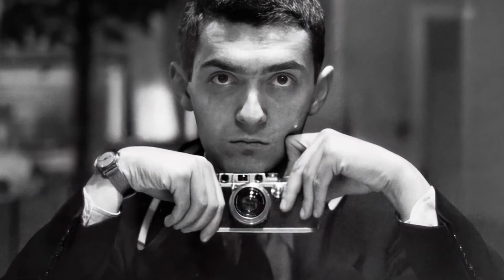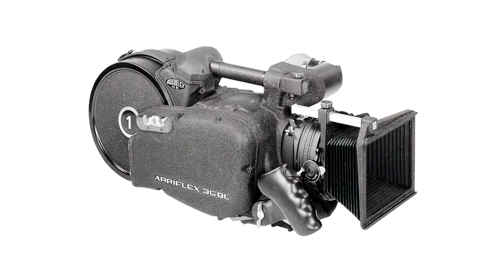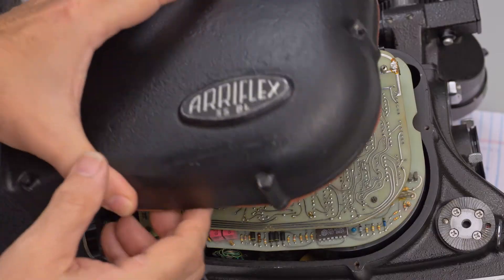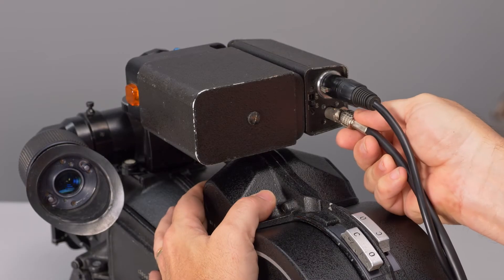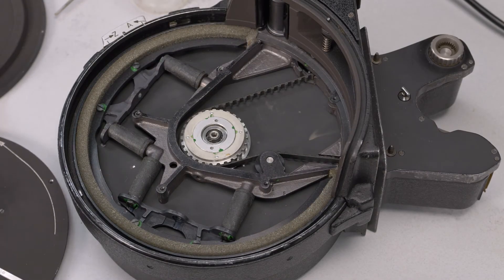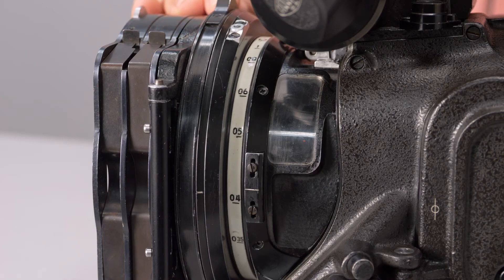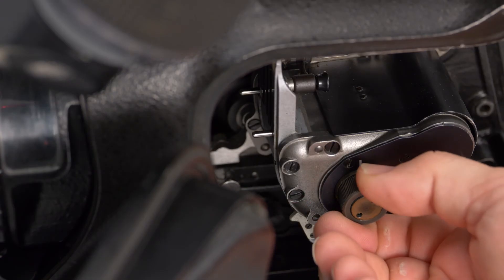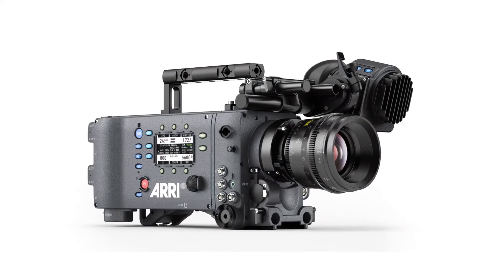The Arri 35BL-2 | Kubrick's Camera of Choice on "The Shining"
This is a look at the Arriflex 35BL 2 - Stanley Kubrick's camera of choice for THE SHINING.  I show how this camera helped Kubrick create his horror movie masterpiece.  Take a look inside and outside as I demonstrate the many engineering design innovations and improvements that would go on to make this camera a legend of the cinema.